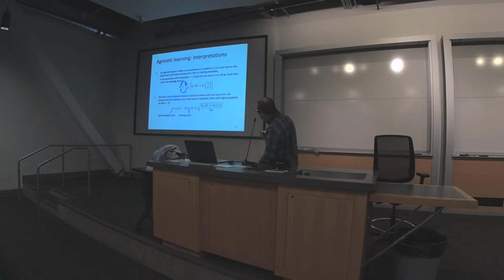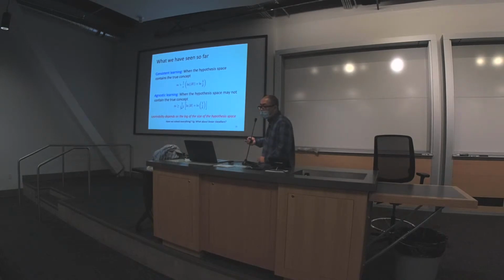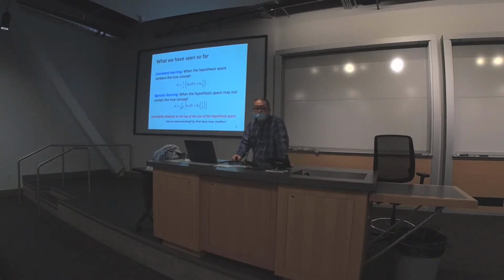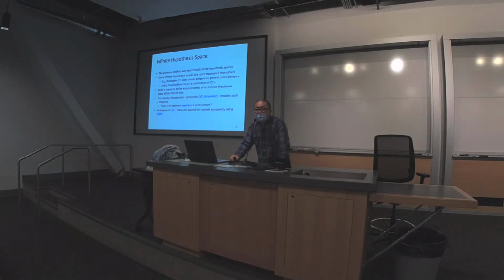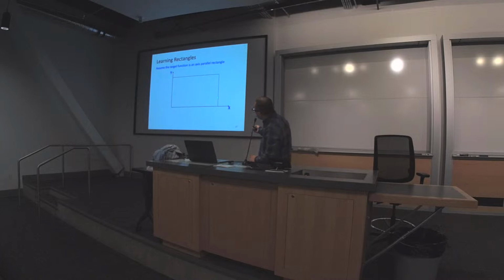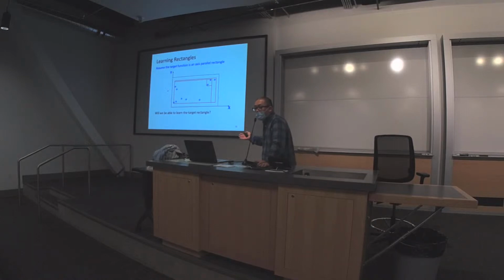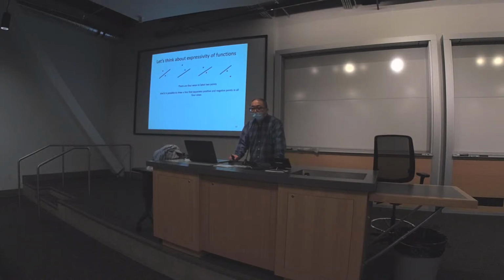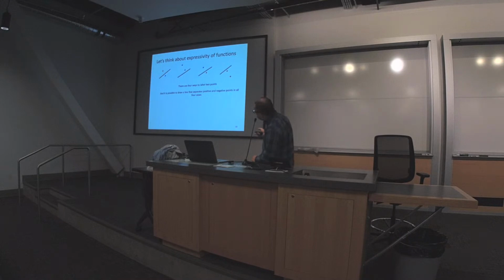Machine Learning Lecture 15